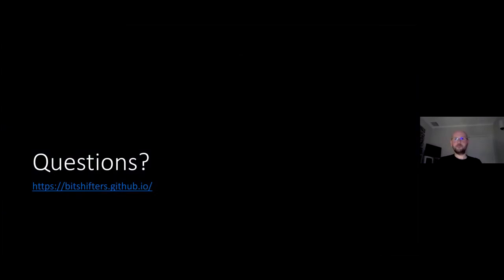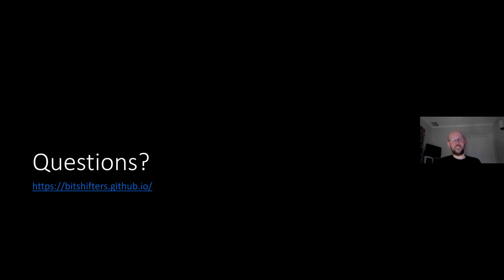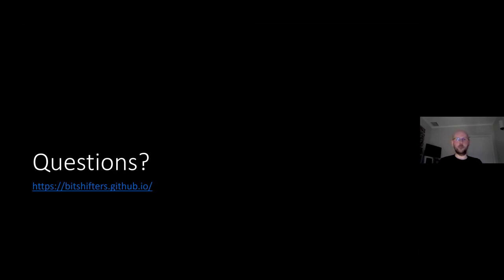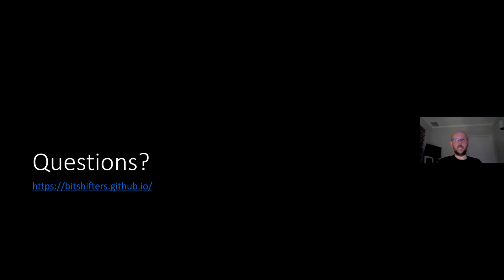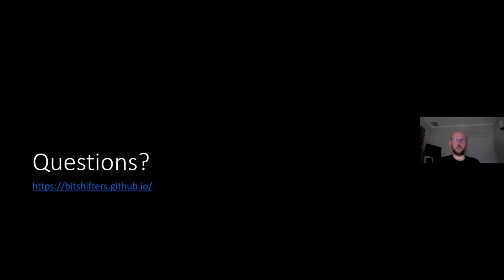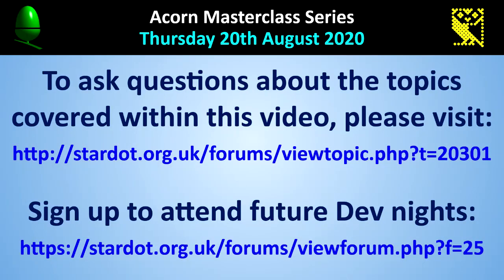Acorn Masterclass: An Introduction to Interrupts on the BBC Micro – Part 1 (Kieran Connell) Q&A